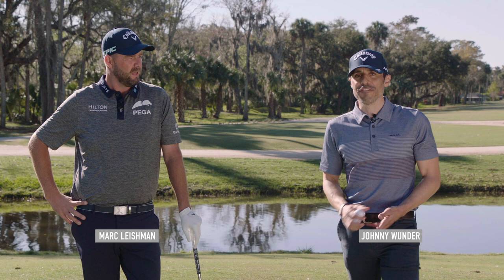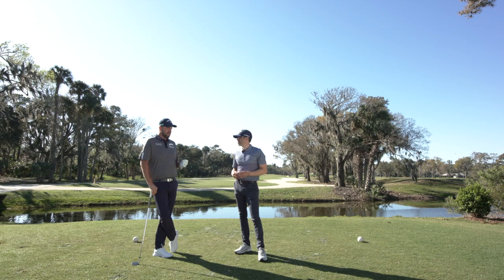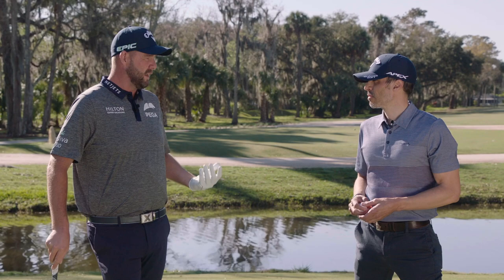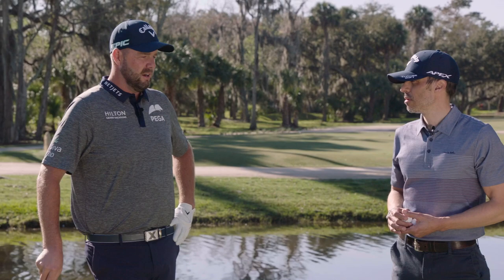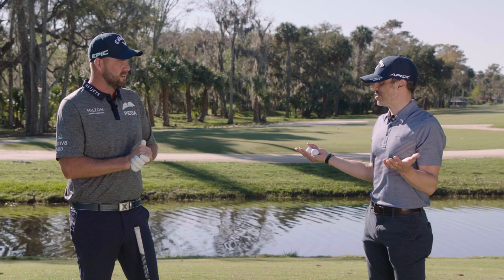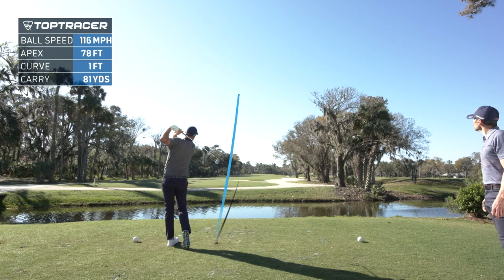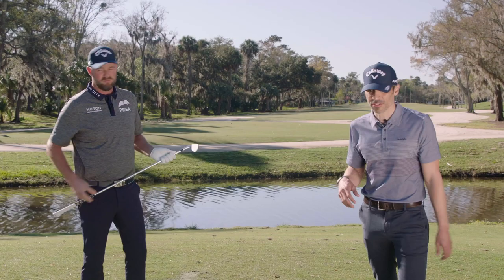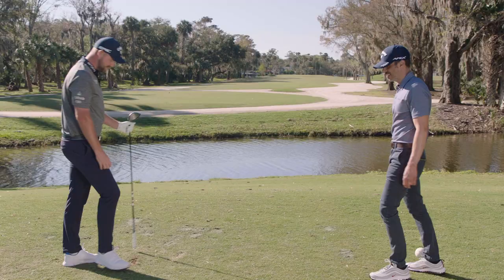Chrome Soft X LS Checks All The Boxes For Marc Leishman || World of Wunder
6x PGA Tour Champion Marc Leishman made the switch to the Chrome Soft X LS golf ball at the Sony Open and finished 4th in his first start with it in play. Find out what the key attributes he loves about the new ball and how those have affected his performance on the course.